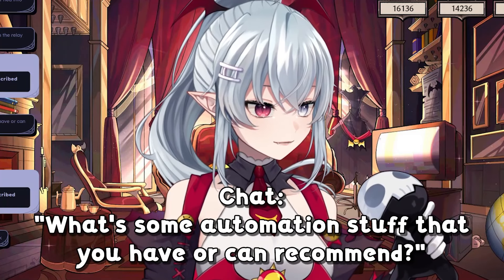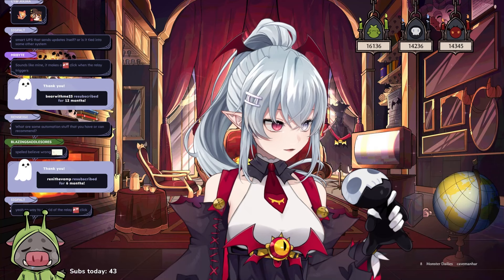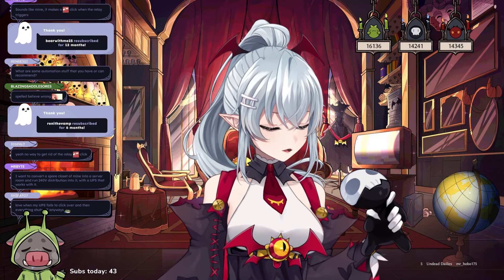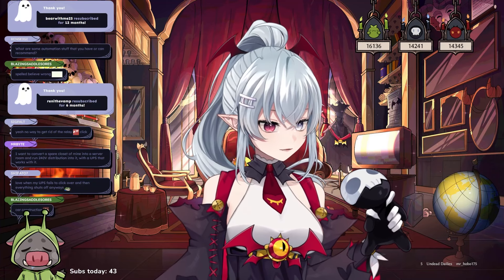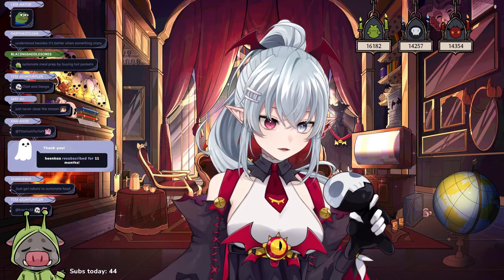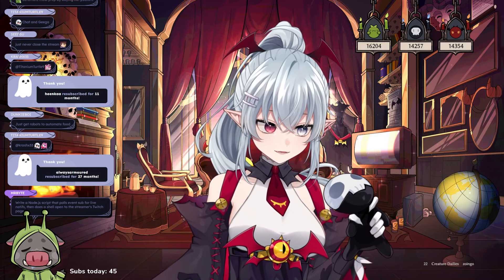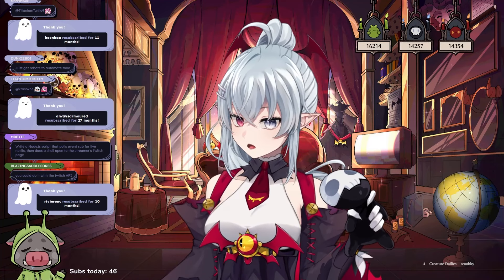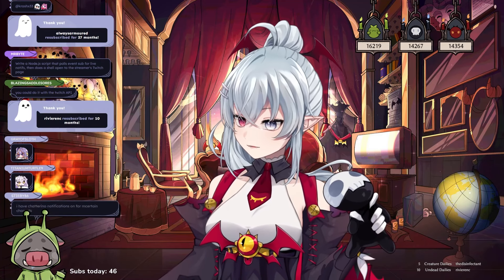Basic Automation and Streaming